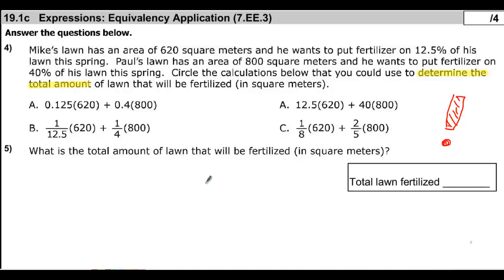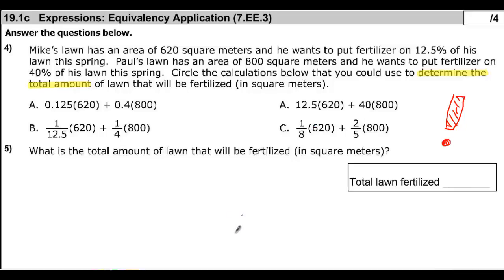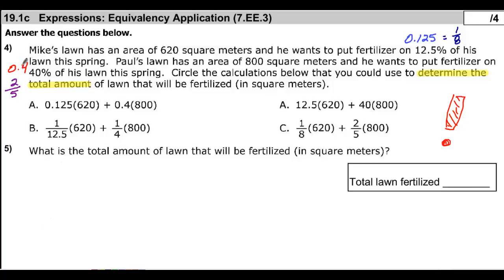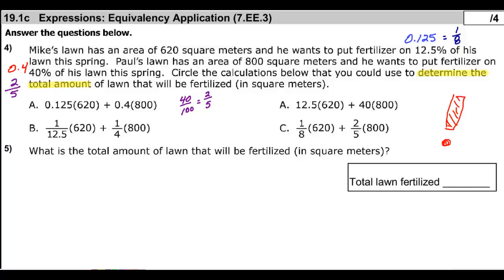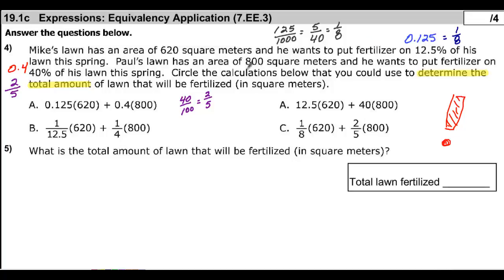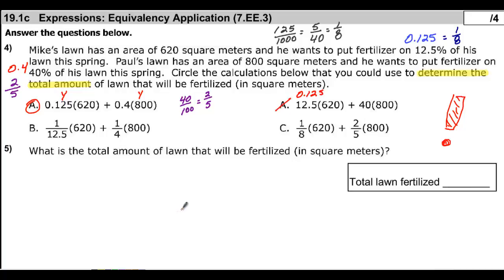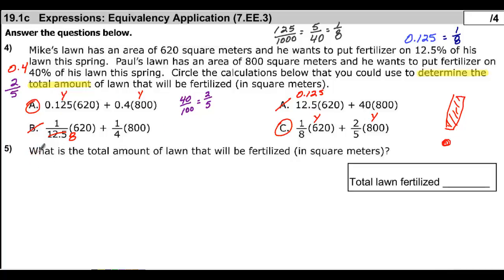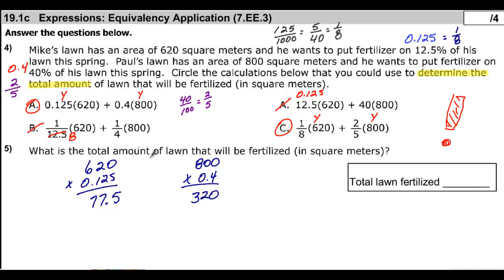Mr. Willmarth, AGGIE Math-7, Expressions:Equivalency Applictions (19.1c)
Identifying equivalent expressions in terms of percentages, fractions and decimals.